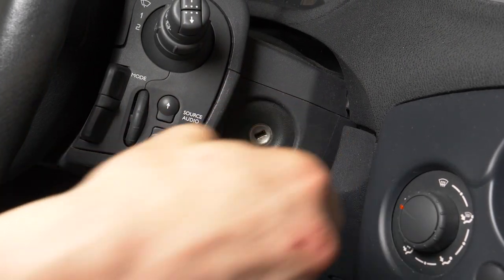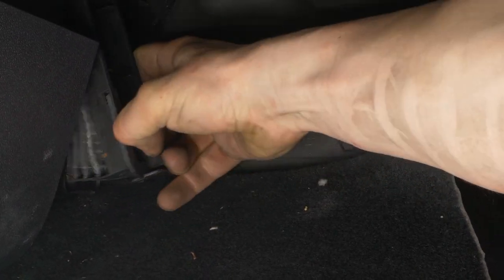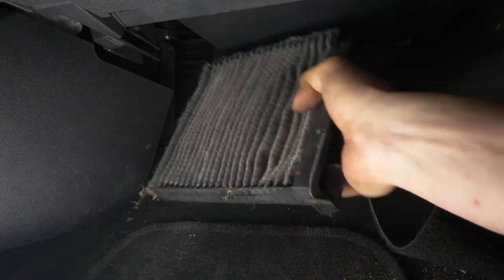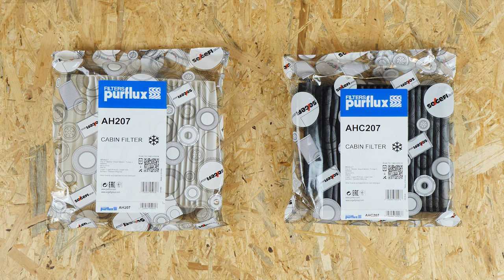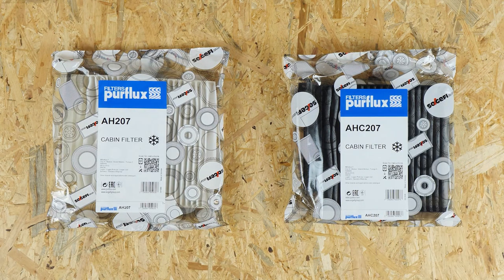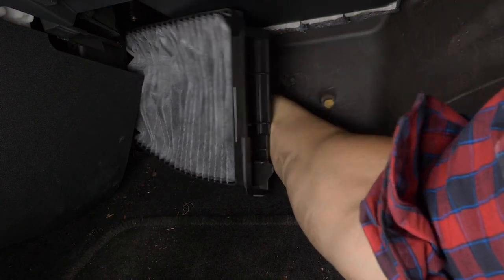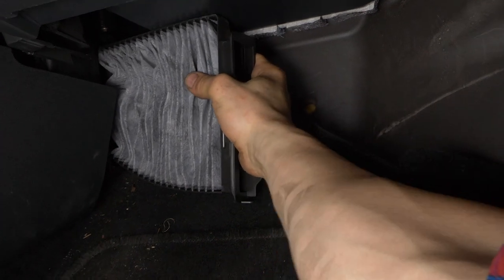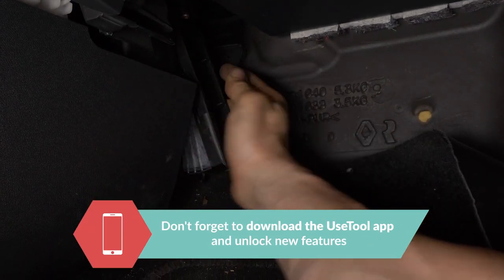How to replace the cabin filter Clio mk3 👃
THE USETOOL APP IS OUT ! AND GOOGLE PLAY

How to change the cabin filter on a Renault Clio mk3.

🔝💪Safely lift your Clio mk3 with the hydraulic jack and axle stands recommended by UseTool EN 💪🔝

🚗📢💡 RESOURCES 💡📢🚗

Usetool's warnings
You will see arrows on the side of the cabin filter. They indicate the direction of the air flow. Respect these indications when repositioning the filter.

Usetool's infos
- The anti-pollen recirculation filter blocks even the smallest allergy particles from entering (as a human respiratory system can't fully stop it). Particles can reach the bronchi and provoke allergies and asthma.

- Active carbon filters absorb both particles and odours. The filter system has an active carbon layer between two non-woven fiber layers.
A combi-filter (that adsorbs both particles and gases) can reduce harmful and unpleasant gases concentrations. These gases can provoke headaches and sneezing.

- Check that your vehicle is equipped with this filter, it often depends on whether your car has air conditioning or not.